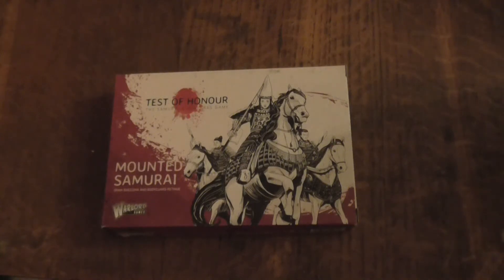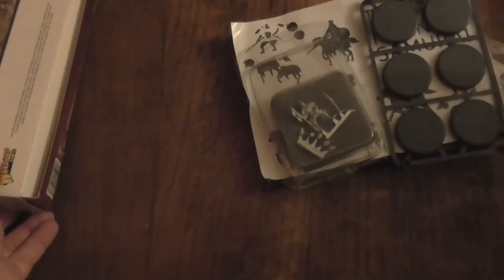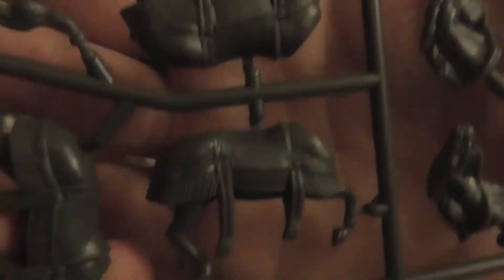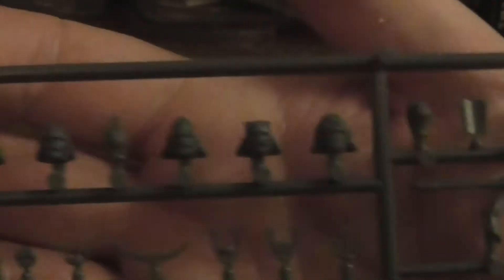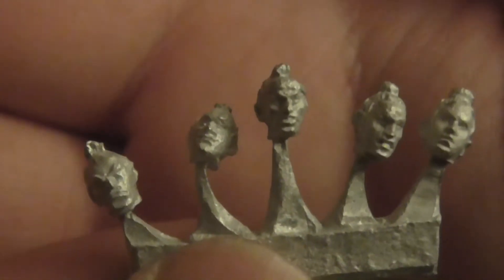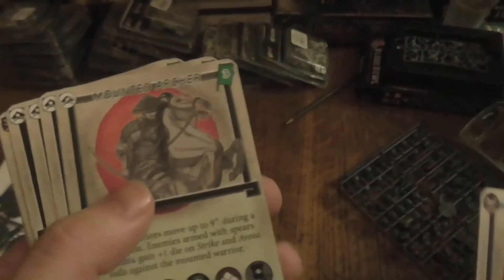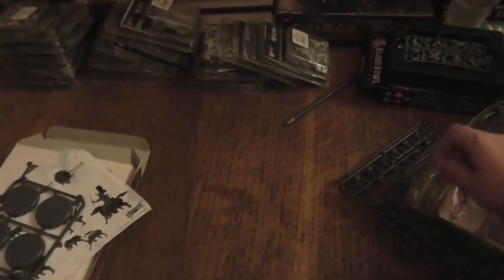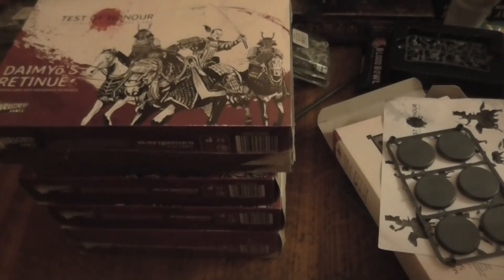An Unboxing of Test of Honour Mounted Samurai by warlords games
This is made by warlord games